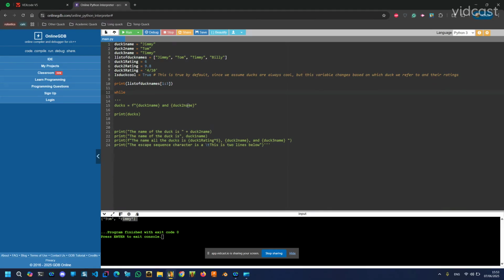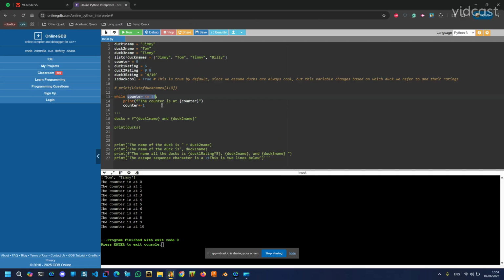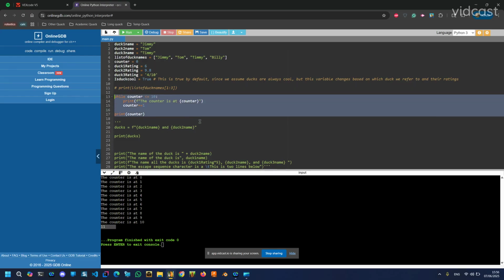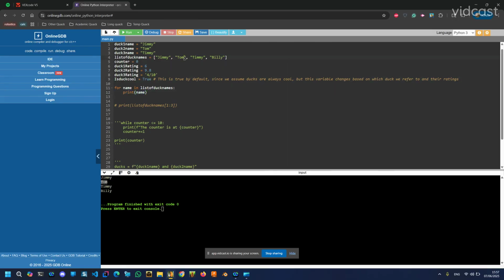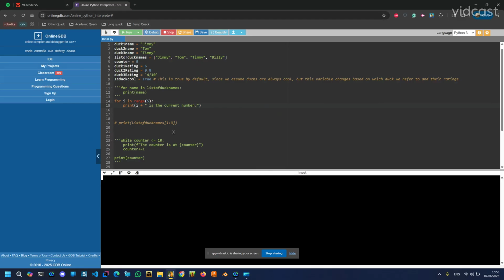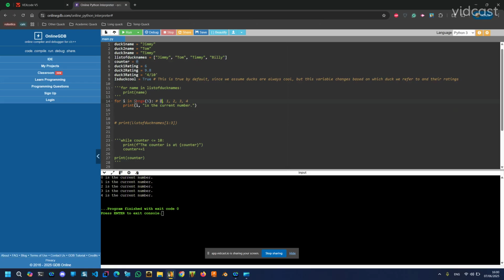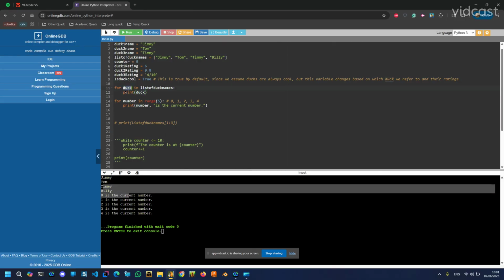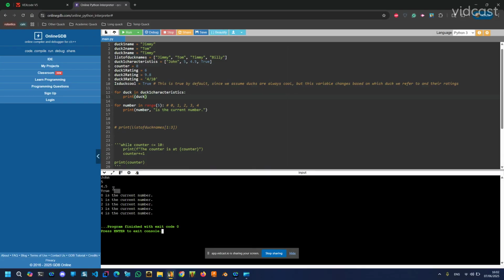4.1 While Loops & For Loops